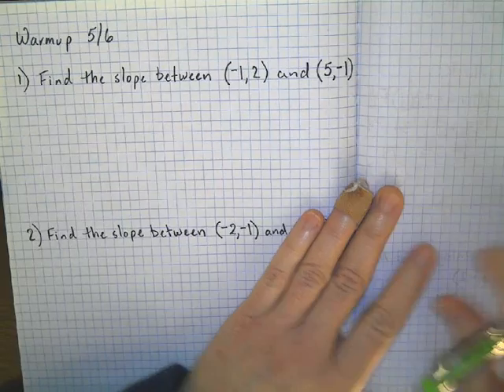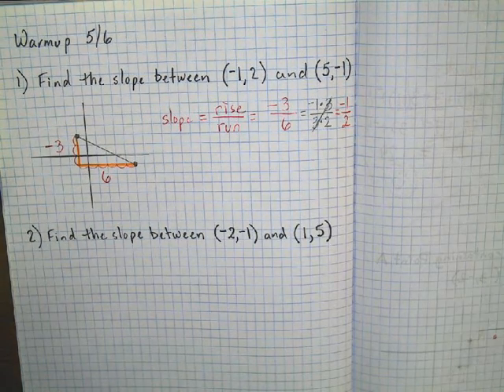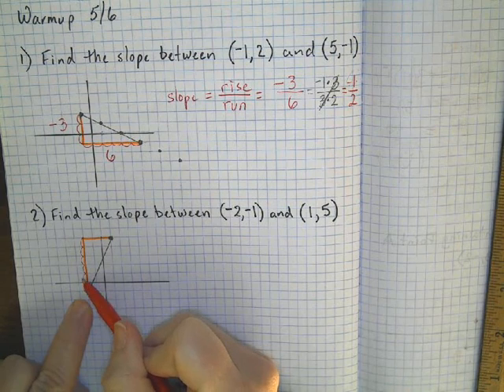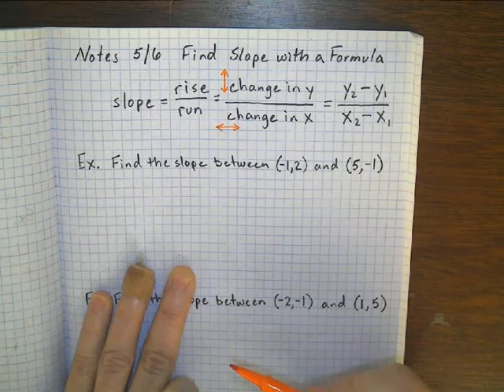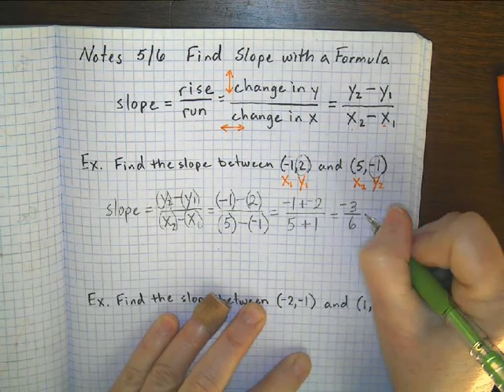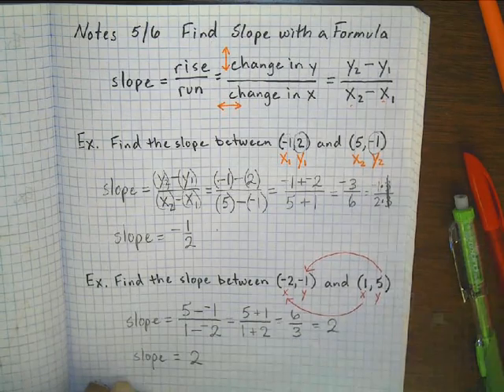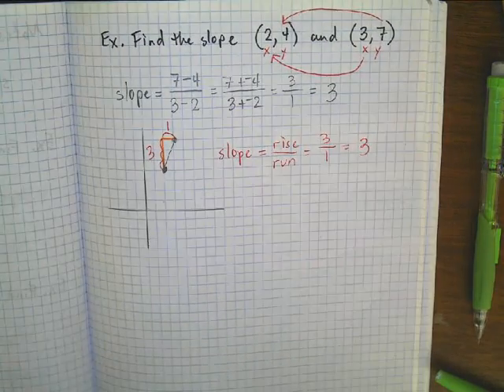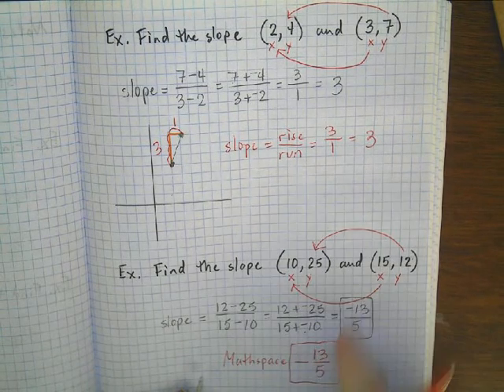Algebra May 6